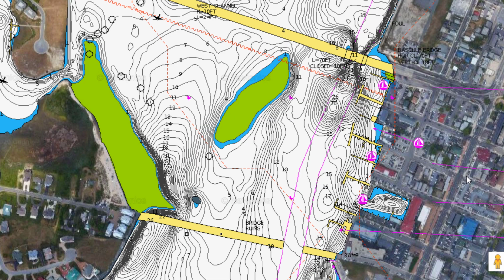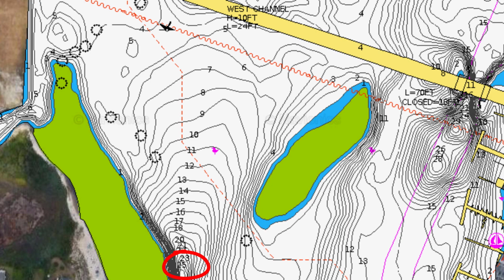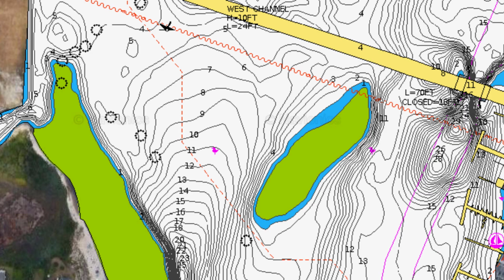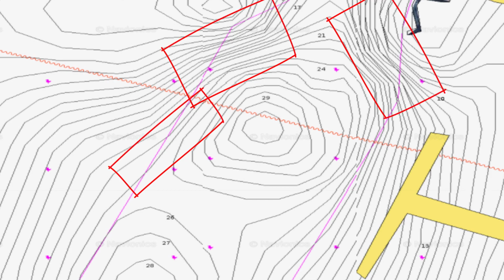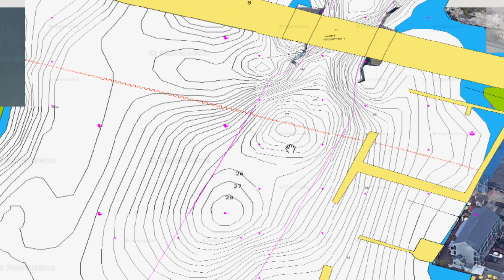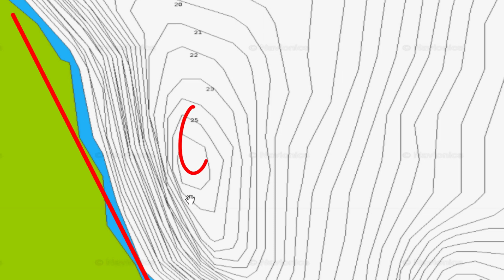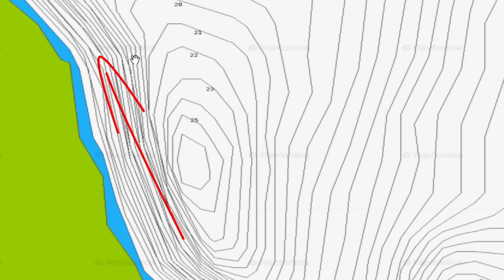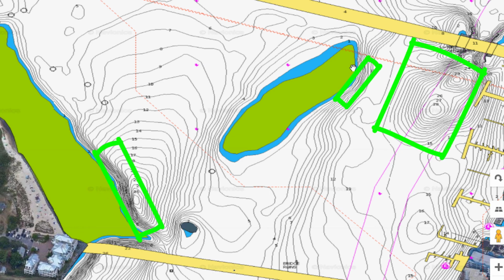How to find Flounder Spots - Fishing a Dropoff / Ledge - Flounder (Fluke) Fishing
This video outlines how to break down an area and find fishing spots. It is focused on Flounder Fishing (fluke fishing), but the concepts translate to other species. This specific video is the first in a series about fishing a dropoff or ledge.

NOTE - AS OF MAY 1, 2021 THE SITE I USE TO DO THE PLANNING IN THIS VIDEO IS NOW RESERVED FOR MEMBERS OF SALT STRONG FISHING COMMUNITY. TO JOIN, CLICK THE LINK BELOW (HIGHLY RECOMMENDED)

Please note I am a paying member of the Salt Strong Insiders club recommended above, however I may receive consideration.